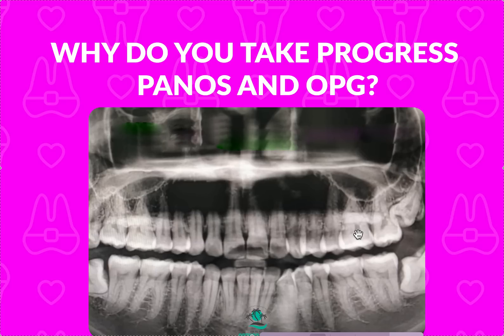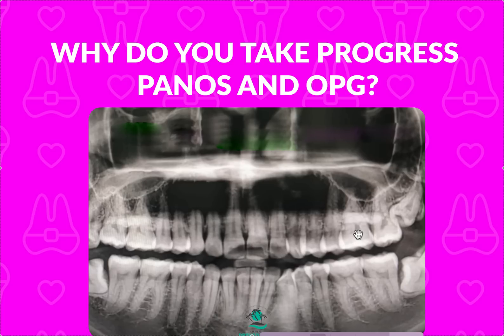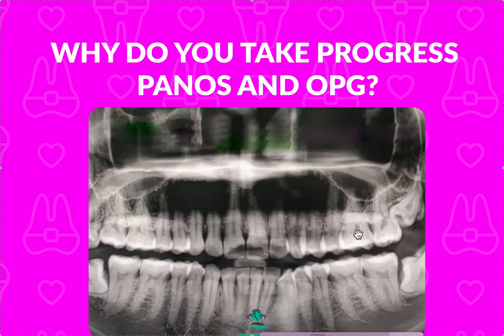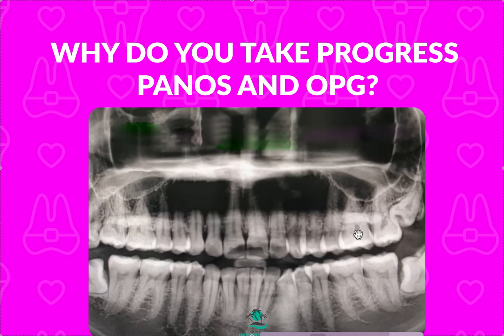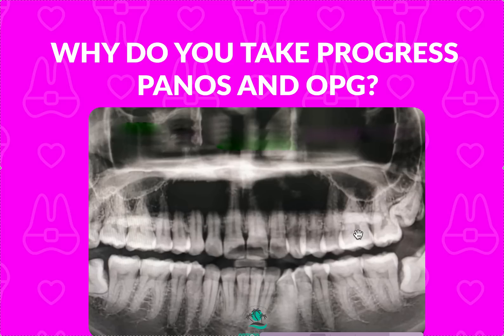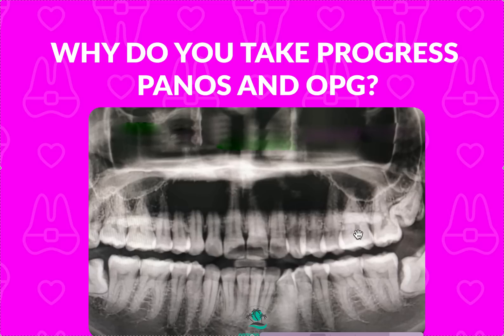Progress Panoramic Xray/ OPG in Braces and Invisalign